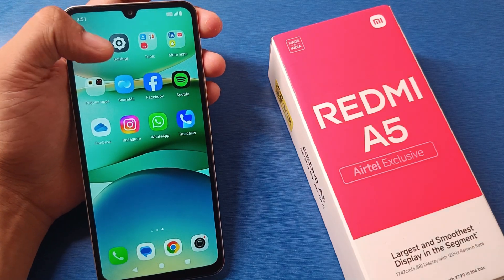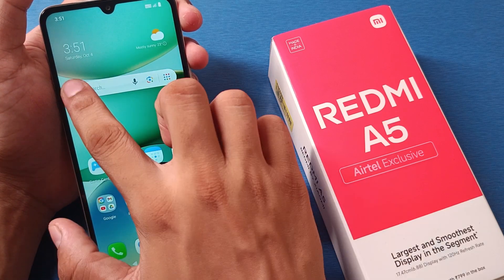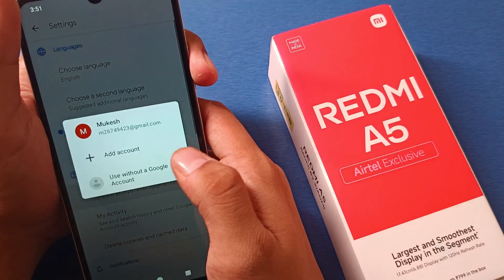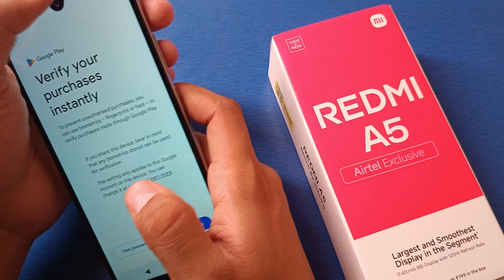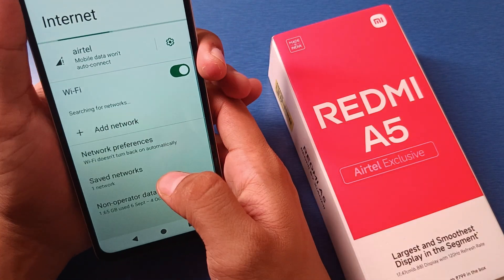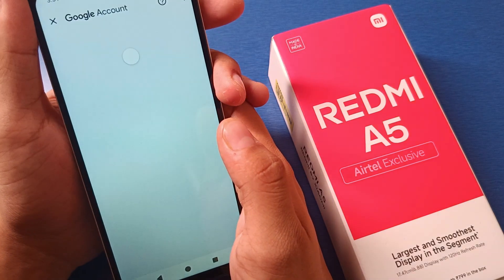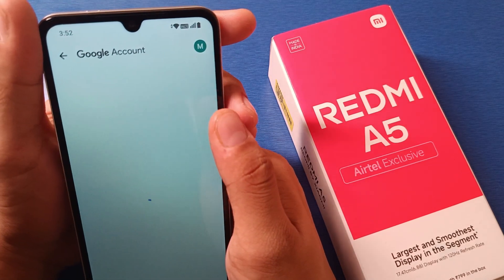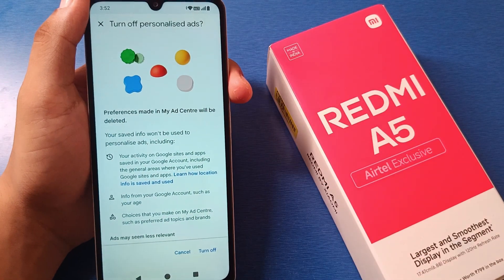Redmi A5- How to turn off ads